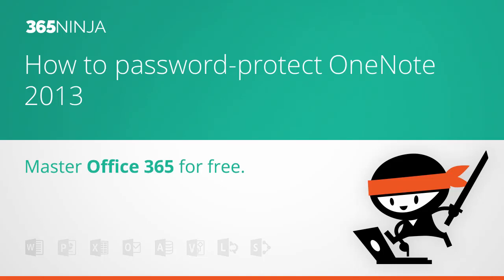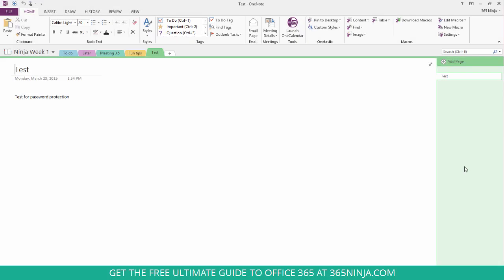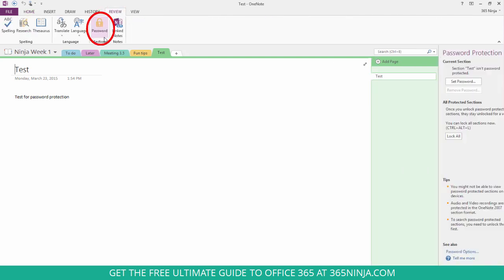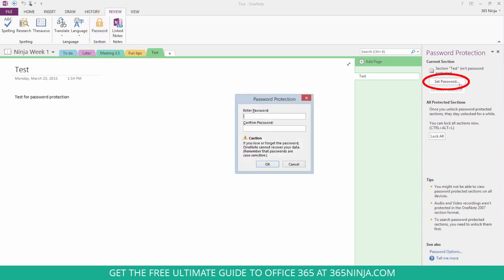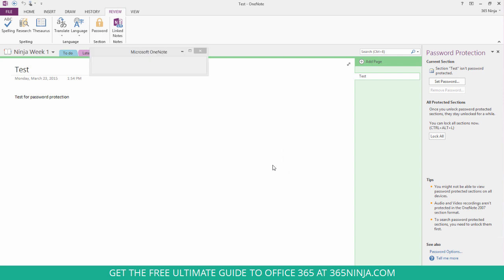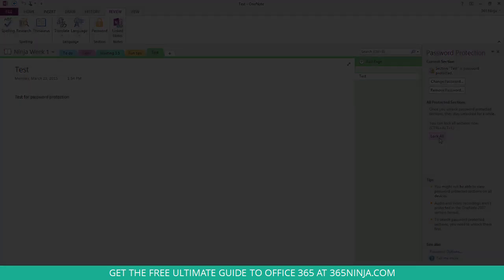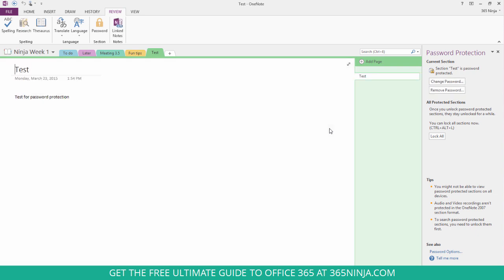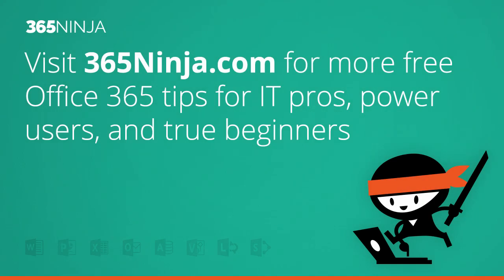How to Password-Protect OneNote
Do you want to add password protection to your OneNote 2013 notebook sections? It's easy! This video will show you how.